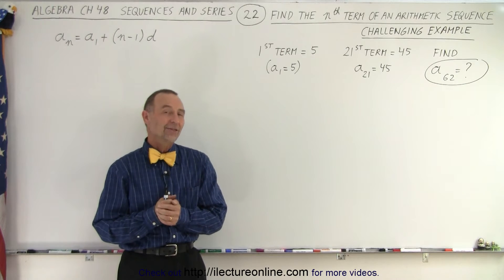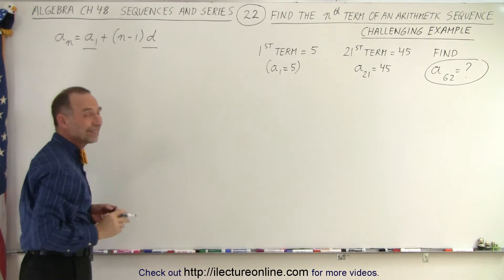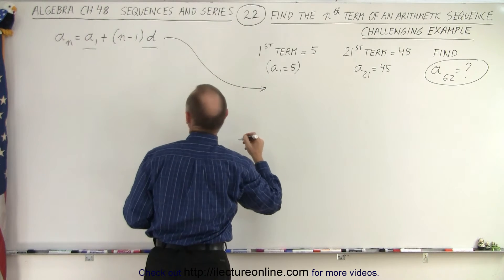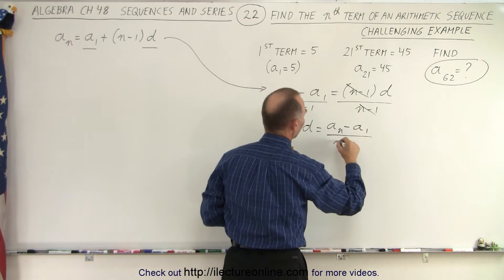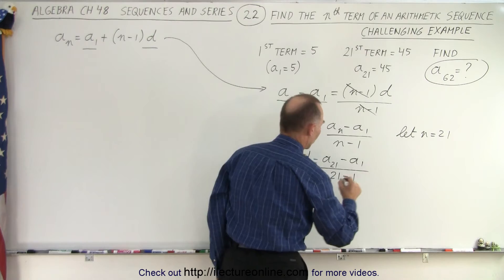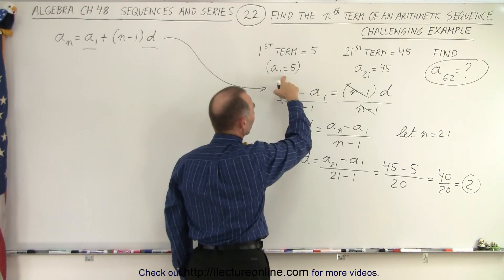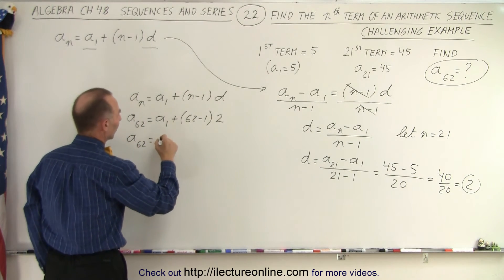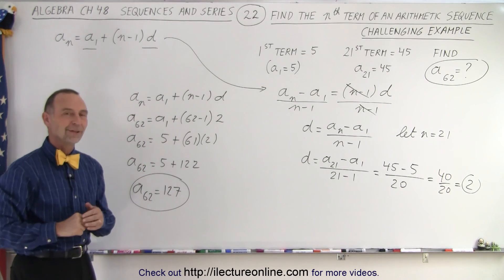Algebra Ch 48: Sequences and Series (22 of 34) Find the nth Term of the Arithmetic Sequence-Hard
Given: a1=5, a21=45
Find: a62=?   Challenging Problem